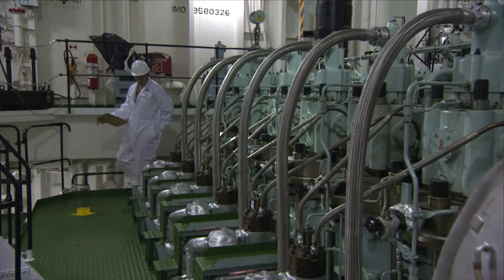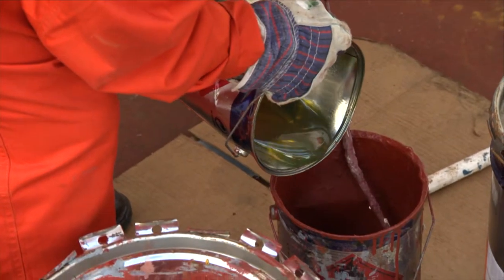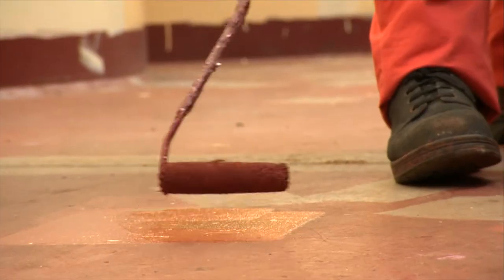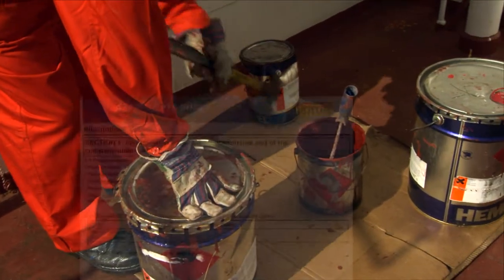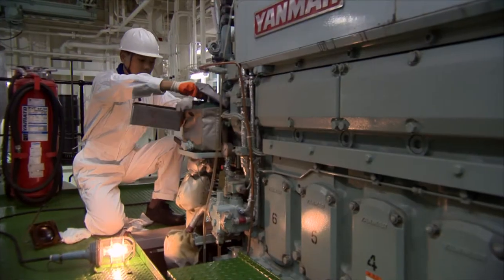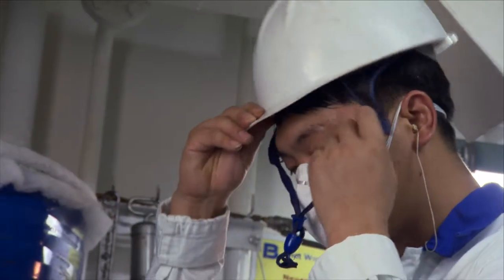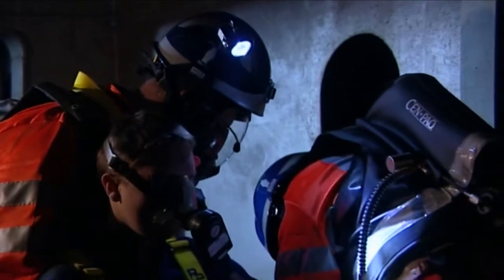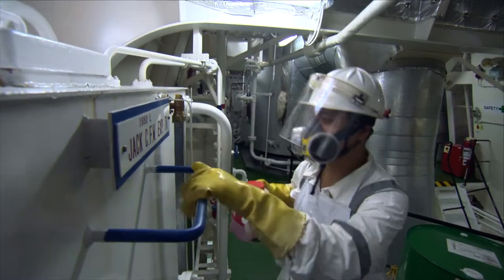1158 Safe Handling and Use of Hazardous Stores and Paints on Board - Trailer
This training package identifies the most common paints and chemicals in use and their health and accident risks.  The need for good planning is emphasised, with attention paid to the manufacturer's Material Safety Data Sheets (MSDS) and workplace user instructions.  Below decks, the hazards of working with acids and oil in an engine room are explained.  On deck, the use of paints and primers is featured, with particular attention to the correct methods of storage, preparation and use, as well as the need for appropriate PPE for all each type of work.